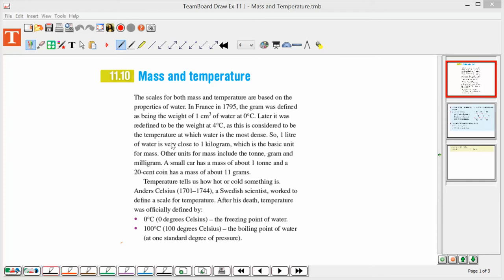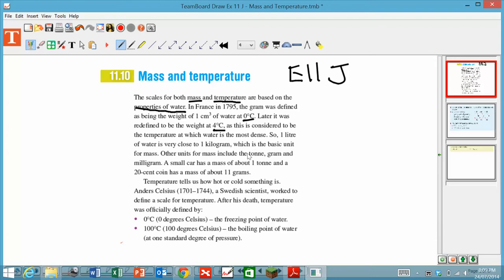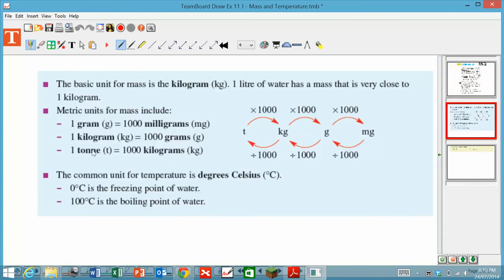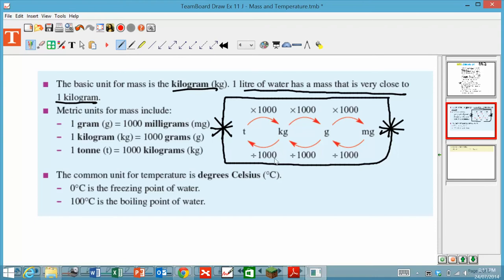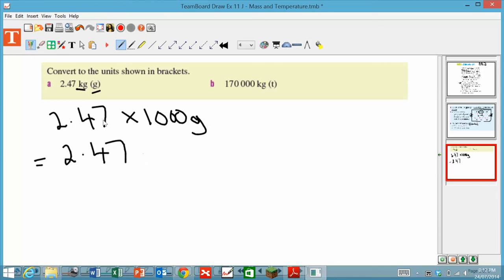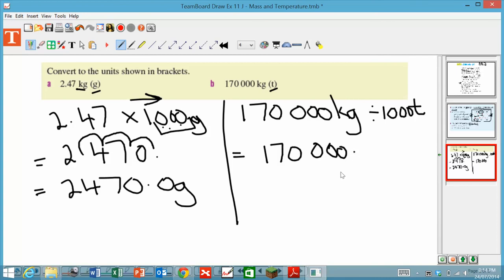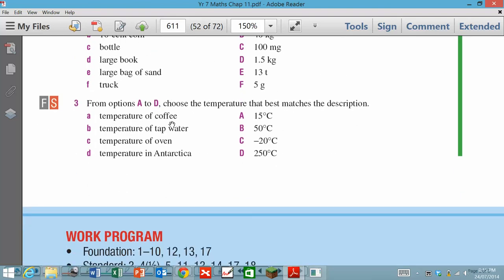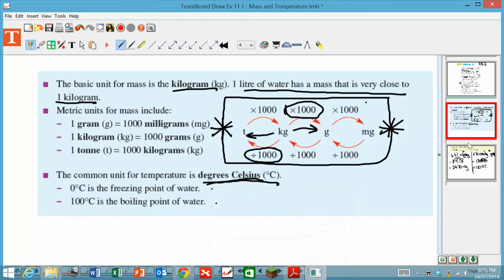Ex 11 J Mass and Temperature